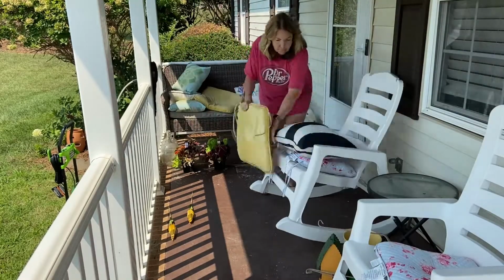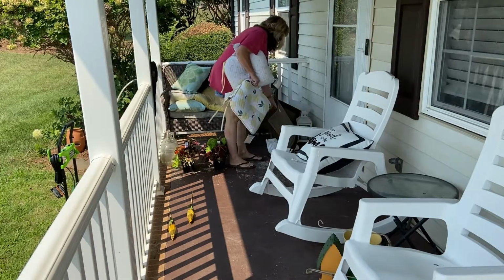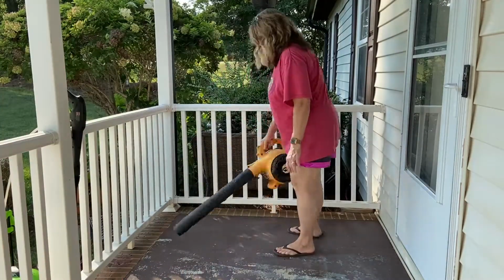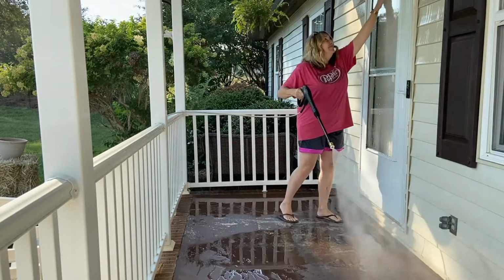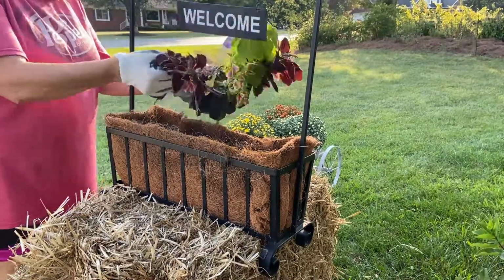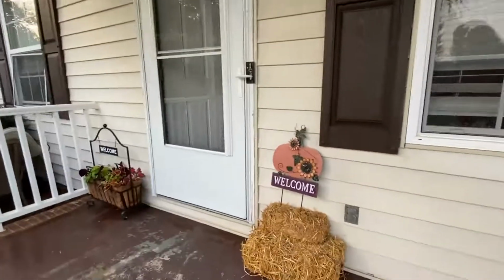Fall Front Porch Clean And Decorate! Collab With Michelle at My Everyday Wife Life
Welcome to a fall clean and decorate! We are cleaning up our front porch for fall and decorating. This is a fun collaboration with Michelle at My Everyday Wife Life! I will be cleaning and pressure washing my front porch and decorating with all my fall decorations. Hope you will get some great cleaning and fall decorating inspiration!